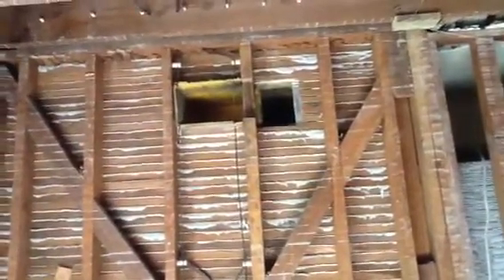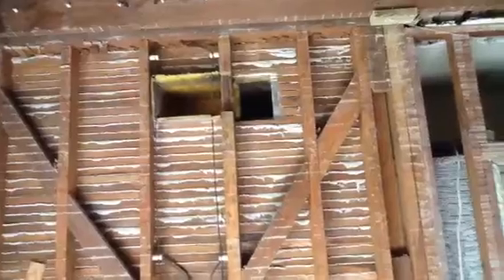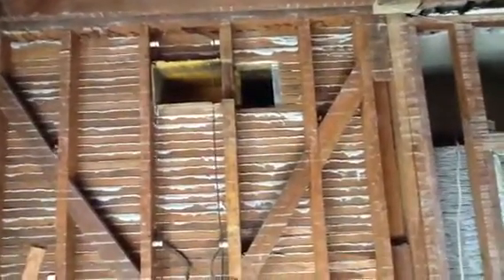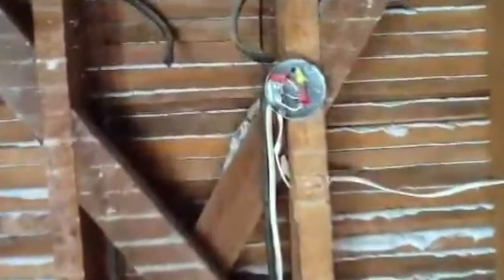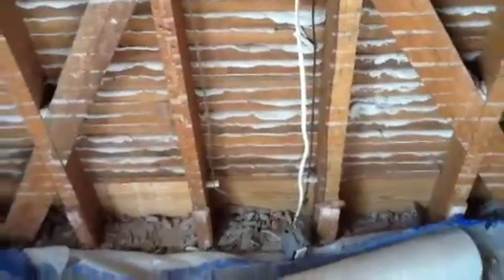Knob & Tube Wiring for those who has never seen it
David discusses more about the old knob and tube wiring on a demo project.

- David